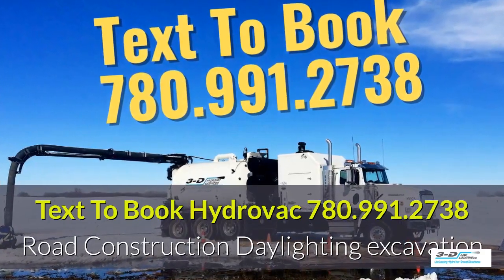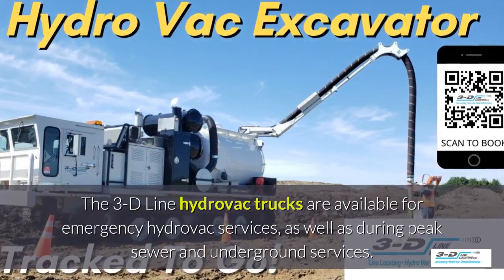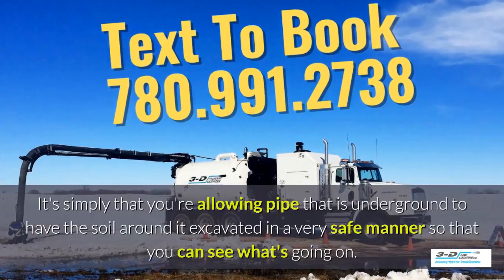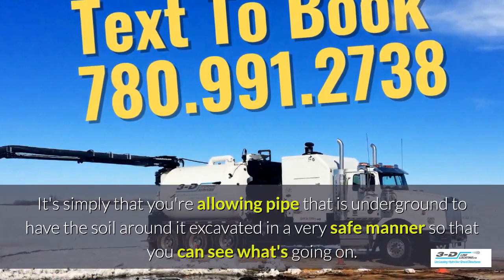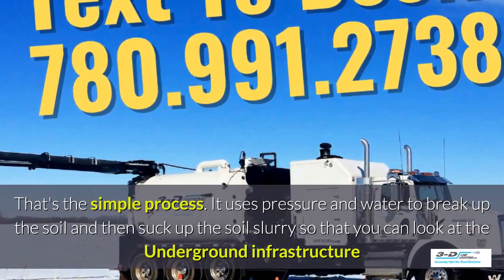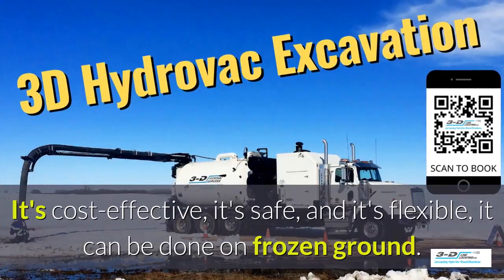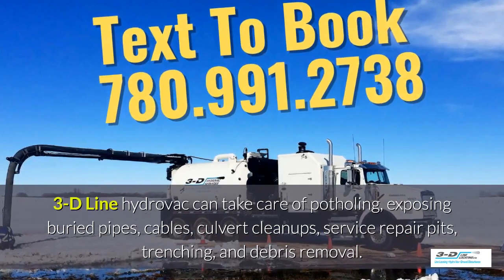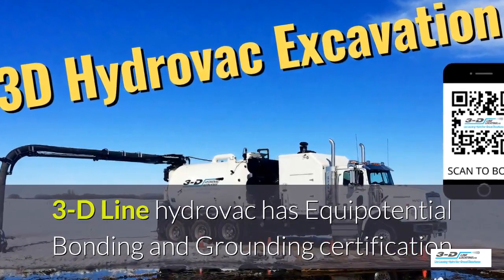Metiskow 780 991 2738 text hydrovac truck